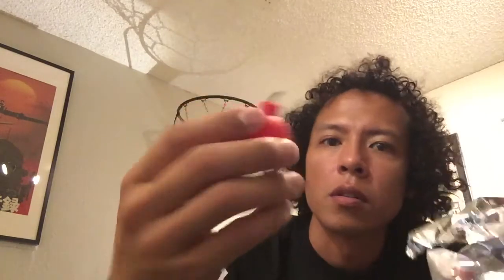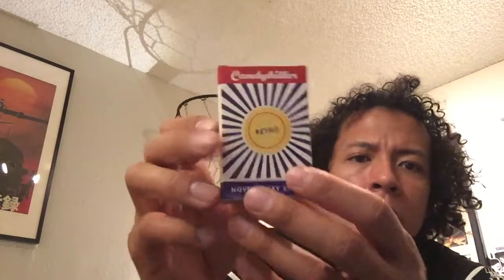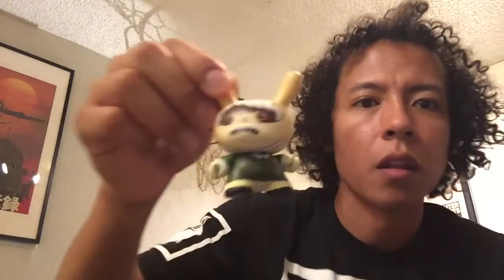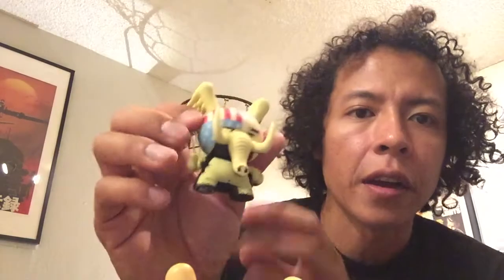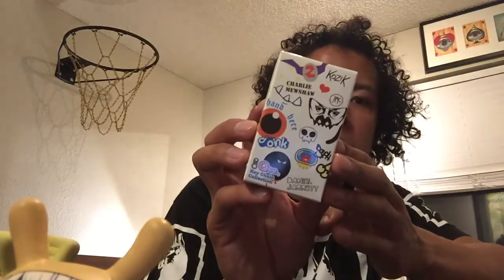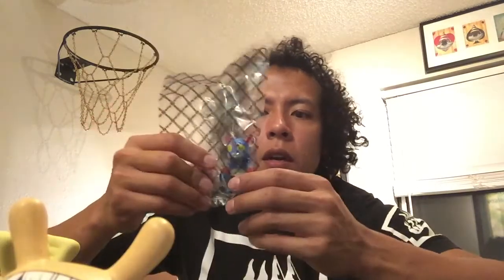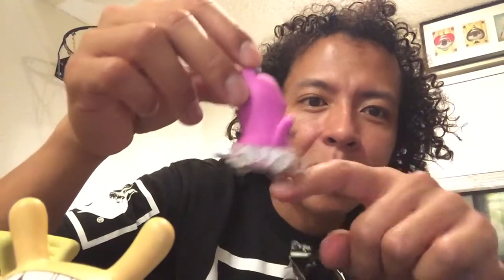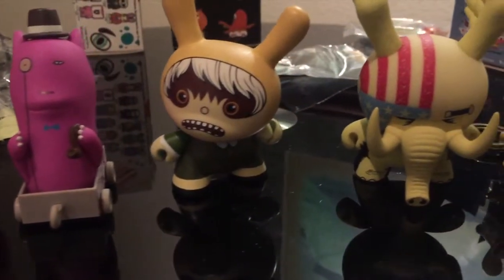Opening Up Random Blind Boxes from 3D Retro [Kozik, Dunny, KidRobot, Candykiller, Qee, Side Show]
Be the first to follow the directions in the video!!